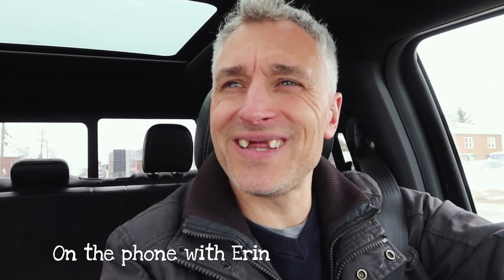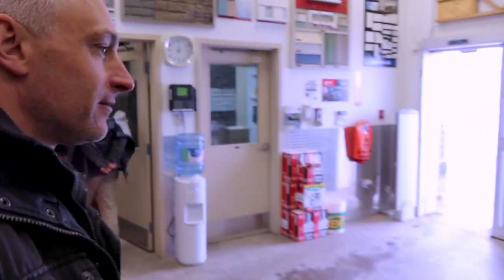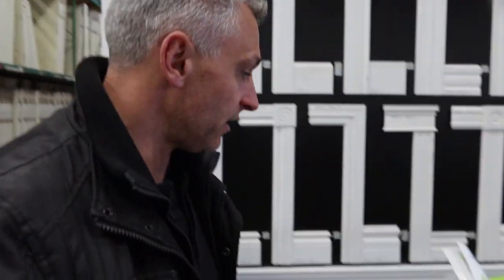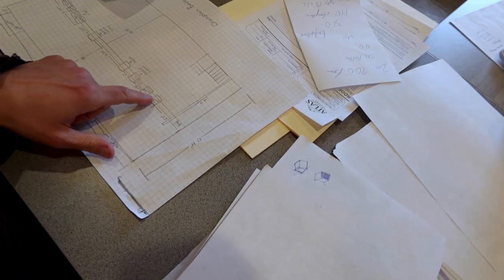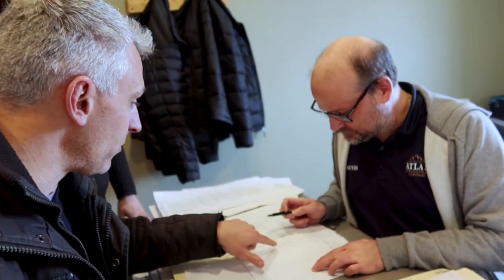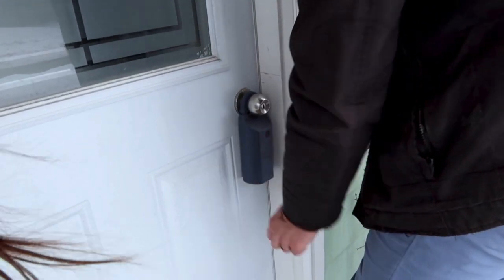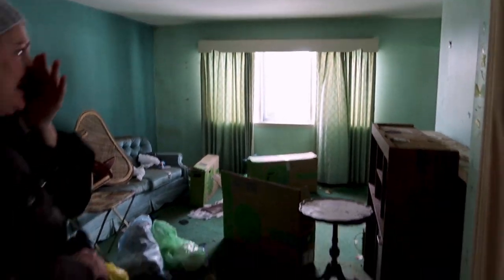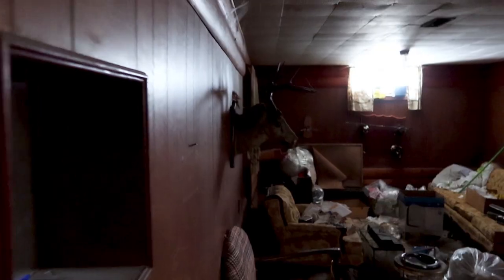Weekly Vlog: Week 6 "What the Tooth?"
Rob shows us what may be the worst house (until the next one comes up) of all time, gets beams at Atlas Structural Systems, a door at Kent Building Supplies, and deals with some key issues.
And oh yea. Rob has no teeth this week.